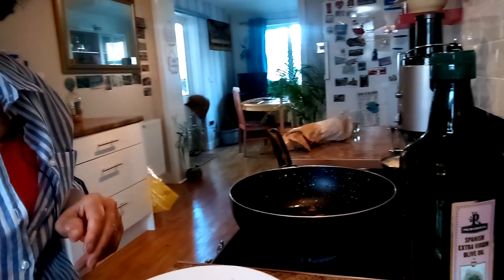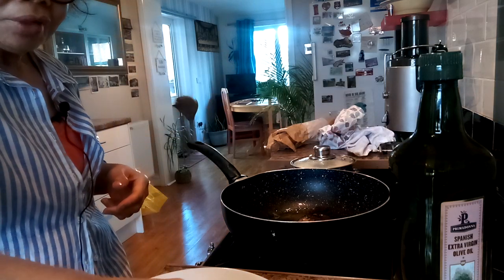Spring onions tomatoes smoked fish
Para sa tanghali an namin NG hubby ko